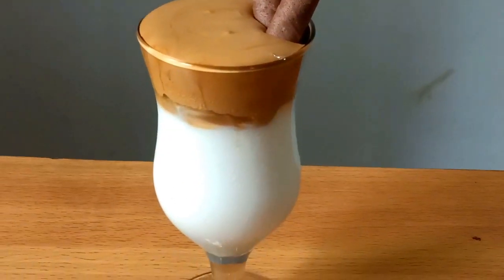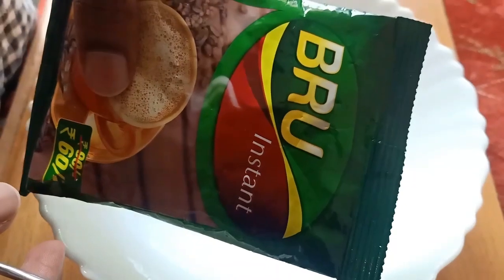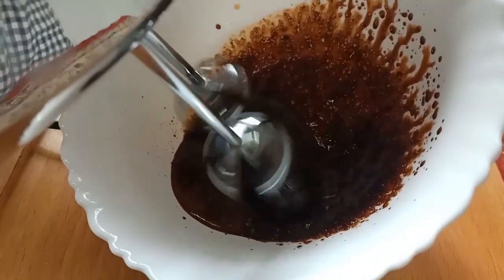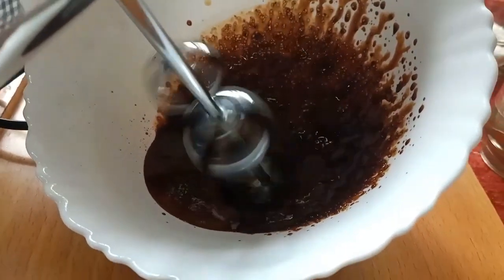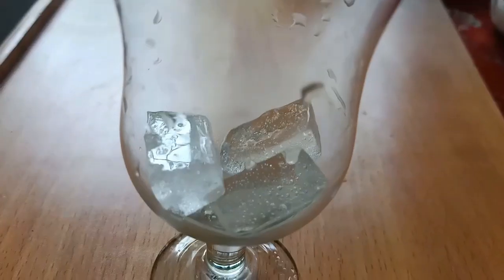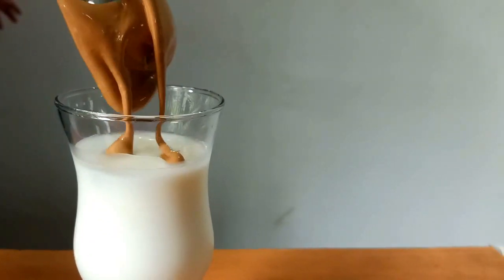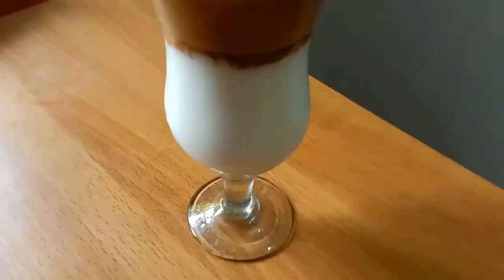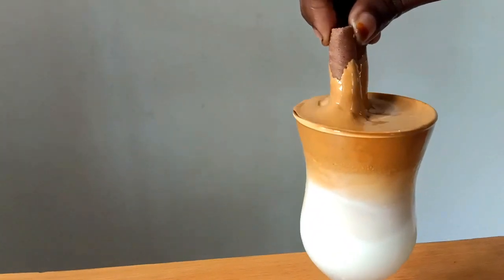How to make dalgona coffee recipe/simple home made dalgona coffee